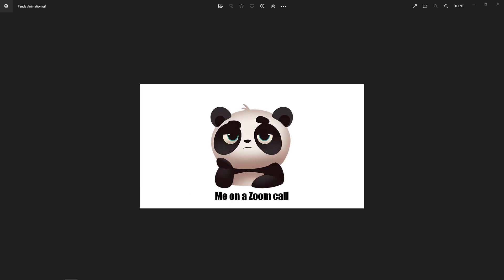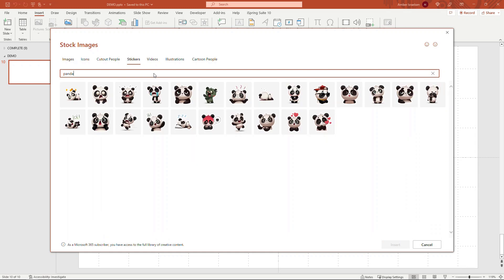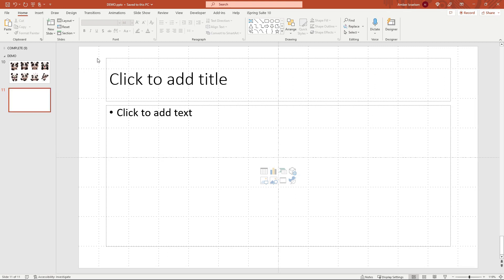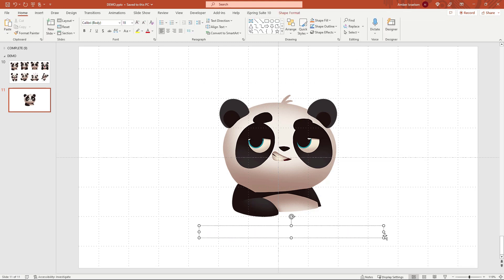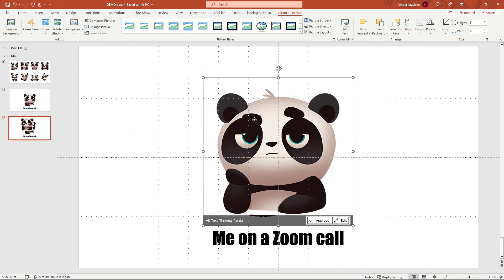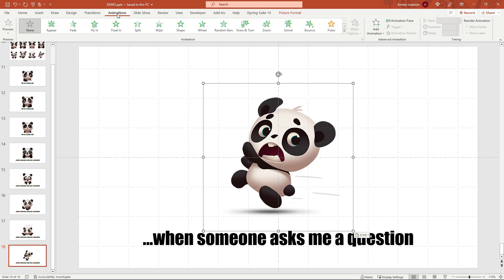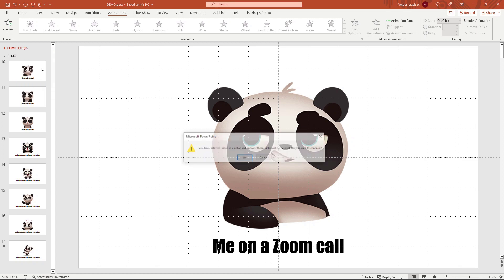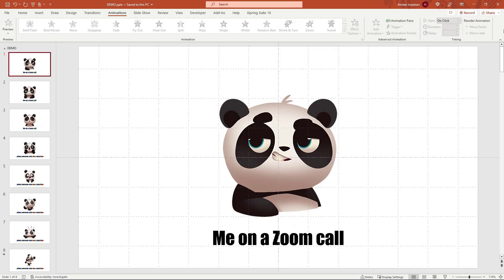Create an Animated GIF or Meme Using Microsoft PowerPoint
There are many programs out there to create animated GIFs or memes, but if you already have Microsoft PowerPoint, then that’s all you need!

In this hands-on tutorial, I’ll walk you through how to insert characters for the animation (there are lots to choose from in PowerPoint), how to storyboard each animation frame, and then finally how to save the deck as an animated GIF.  It’s easier than you think!

00:00 – Viewing the final animated GIF/meme
00:10 – Inserting icons or characters to animate in PowerPoint
01:03 – Creating the animation storyboard
01:29 – Creating separate slides for each frame of the animation
03:52 – Adding an additional animation to the final frame
04:17 – Saving the PowerPoint deck as an animated GIF